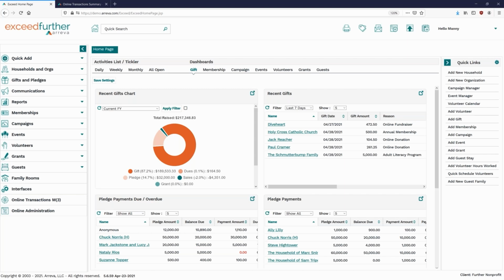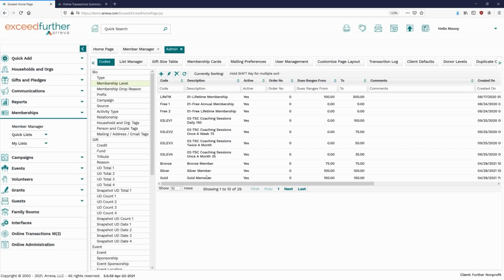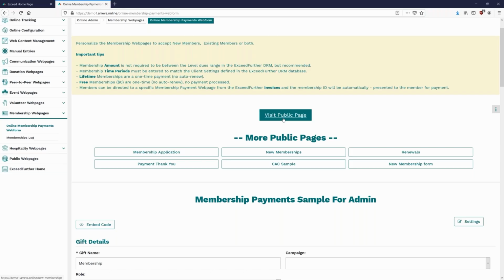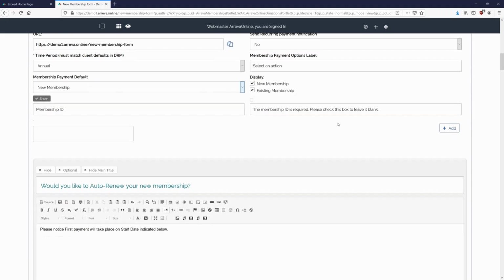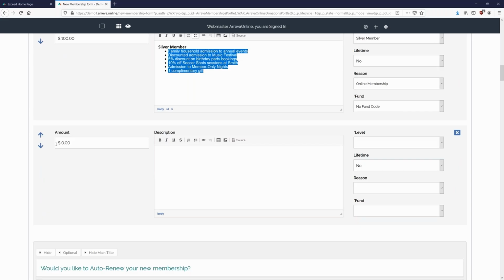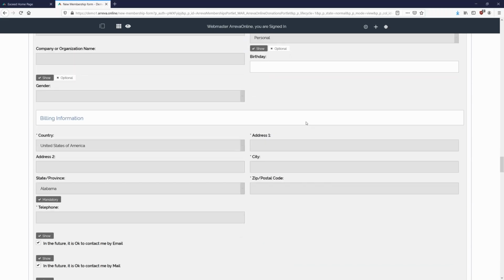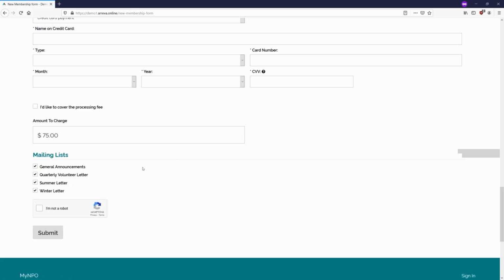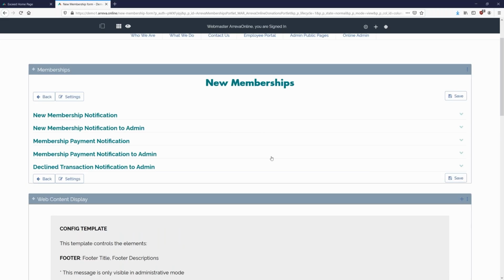Arreva Academy - Creating a Membership Form Webpage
In this episode, we'll go step by step on how to create a membership form webpage. Arreva Academy is here to empower users with short, focused, and free training webinars, covering everything from fundamentals to advanced techniques so you can master one feature or skill at a time. To learn more and explore other episodes,